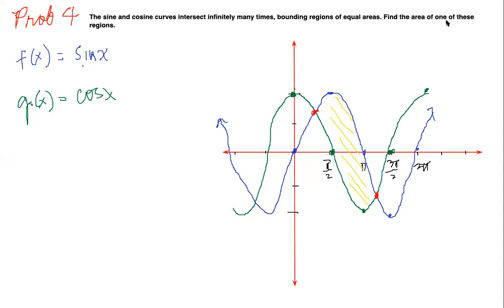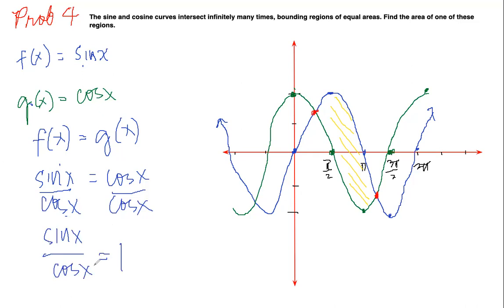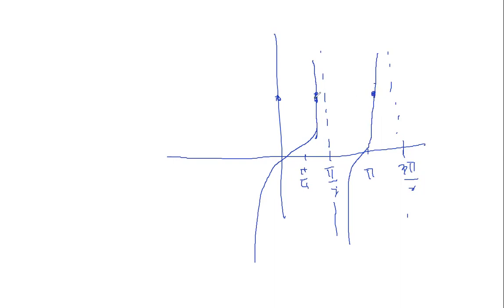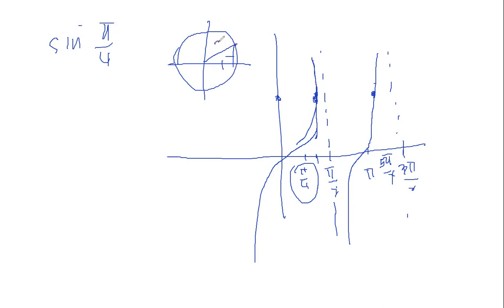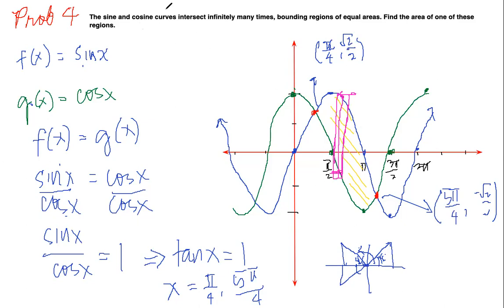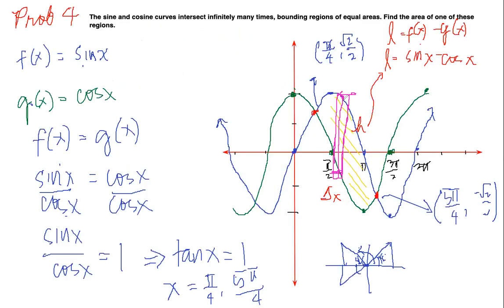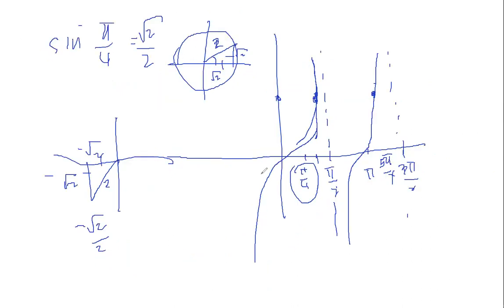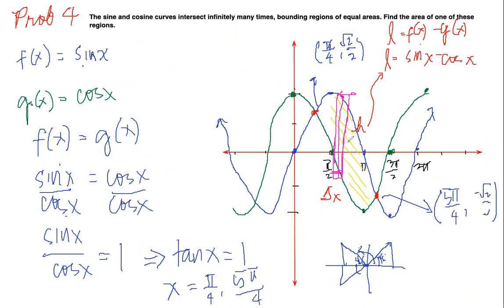Area of a Region Between Two Curves Prob #4 of 6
Area of the Region Between:
f(x)=sin x, g(x)= cos x